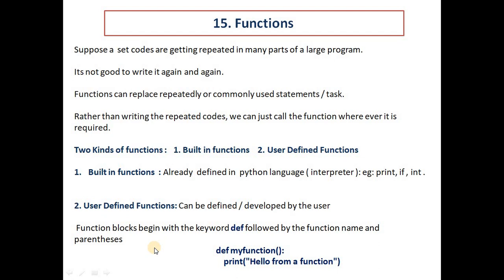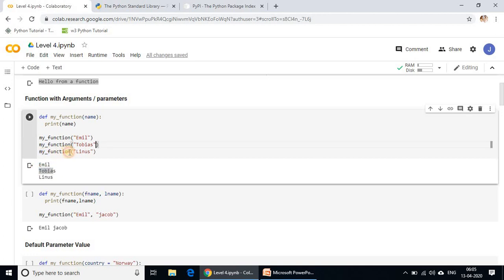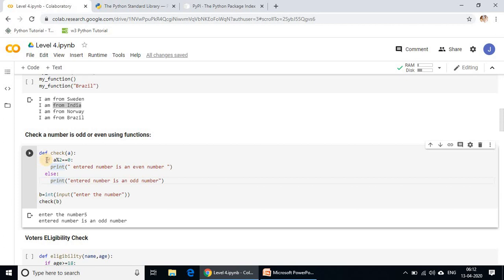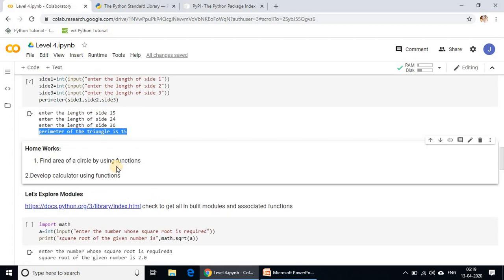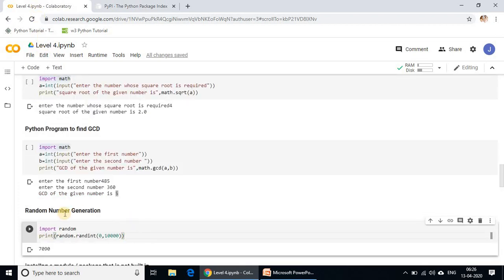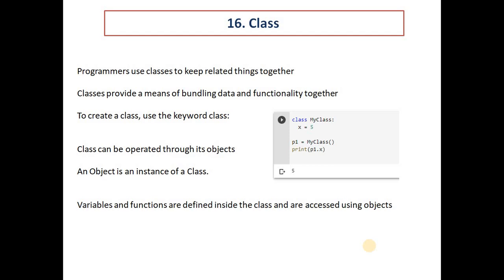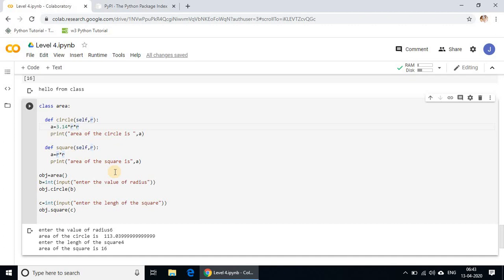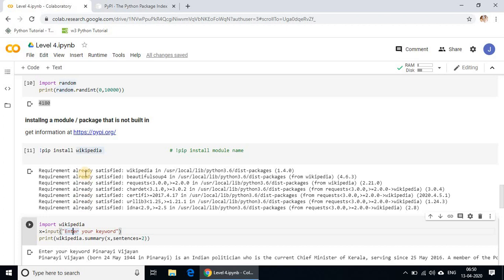Level 4 Functions & Class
Python Functions & Class